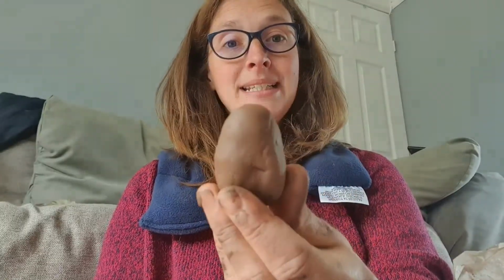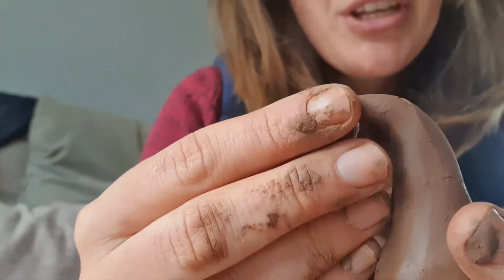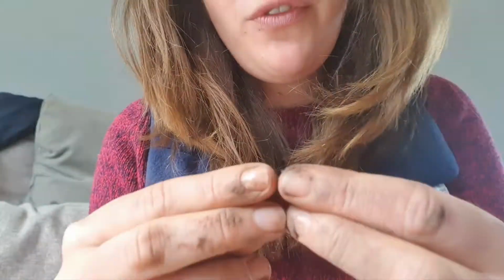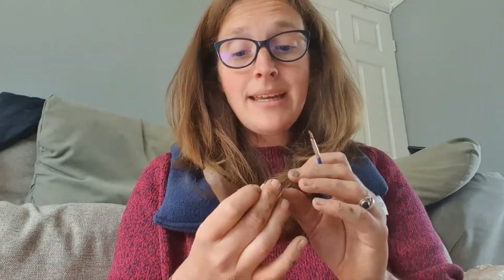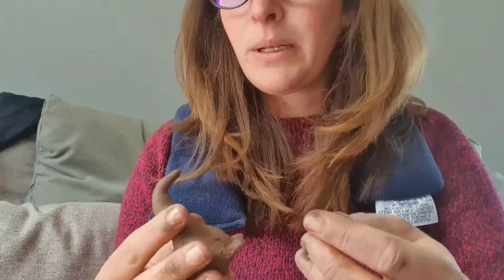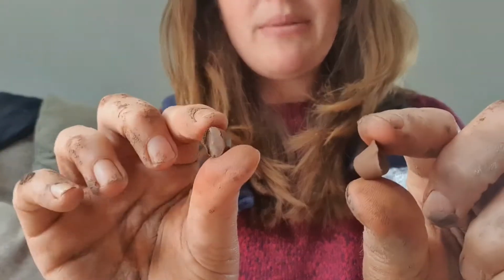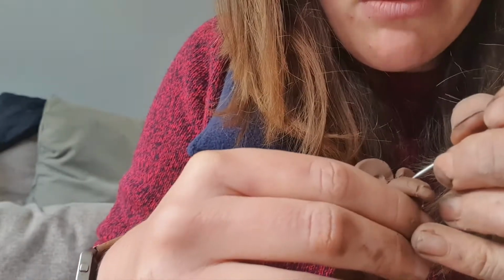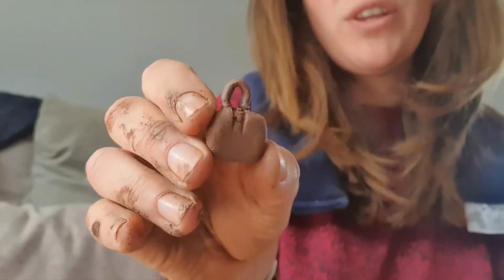Hand building from home. Video 13 - little mice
I haven't gone into depth about slip, cross hatching and joining clay together. If you would like more help on this please do have a nosy at our earlier slip video from this series.  :)